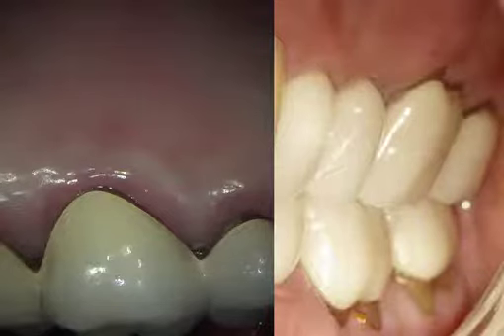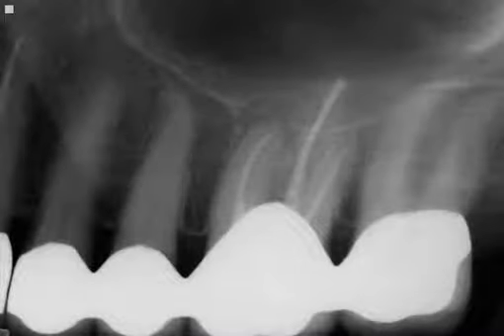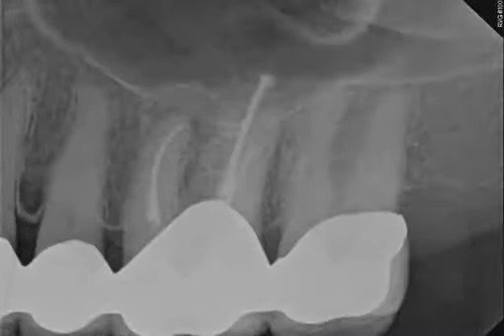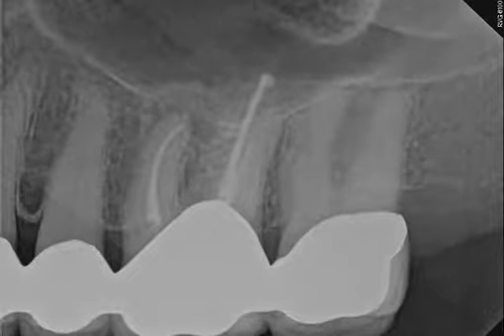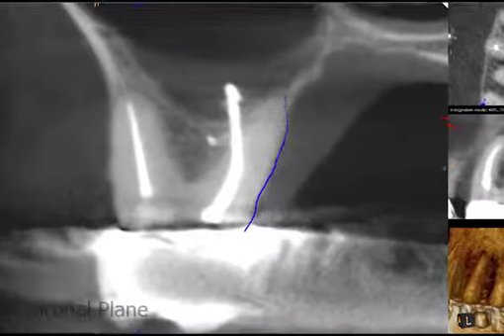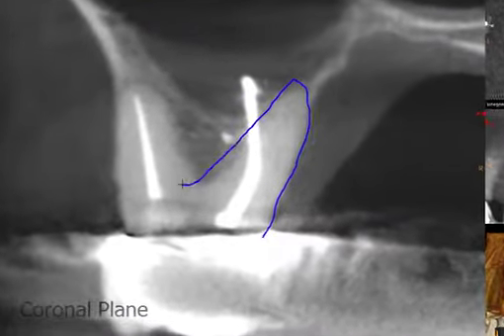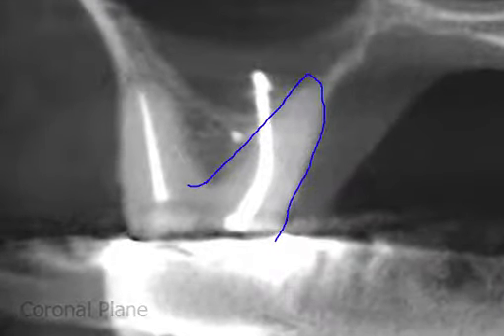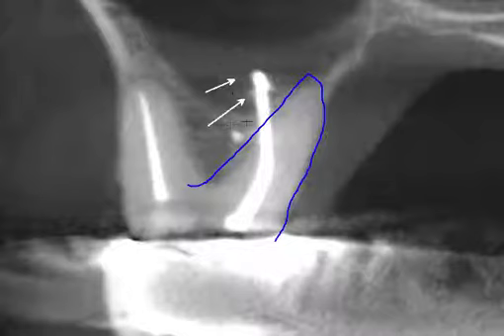CBCT's in Endodontics, Case 1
Case 1:
64 year old female requiring a dental clearance for hip replacement surgery. The patient had continuous drainage from her nose since the root canal was completed.